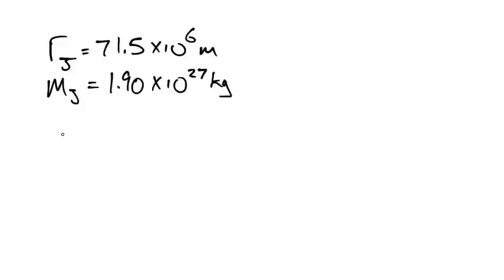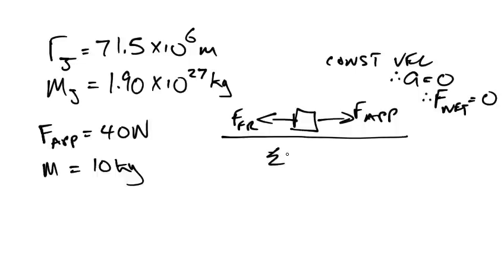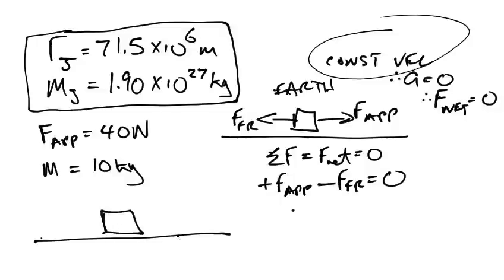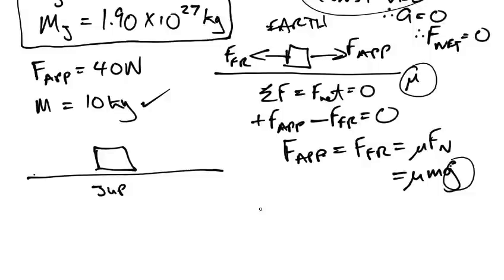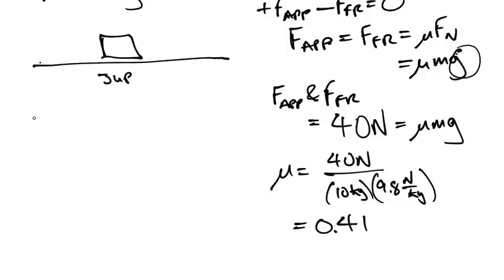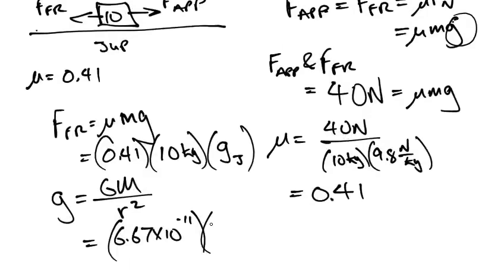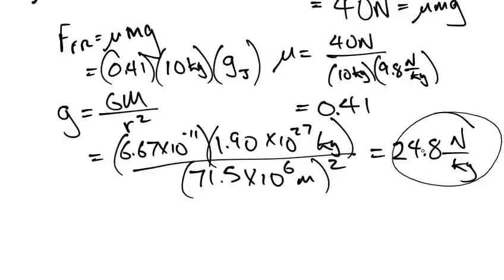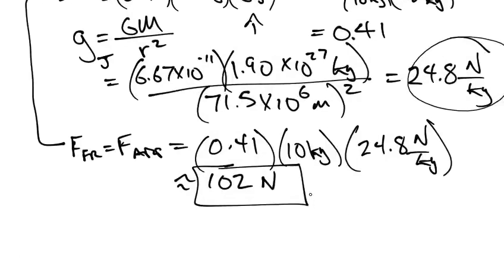phy11-grav2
Compare force needed to pull a box on Earth vs Jupiter. (with friction)